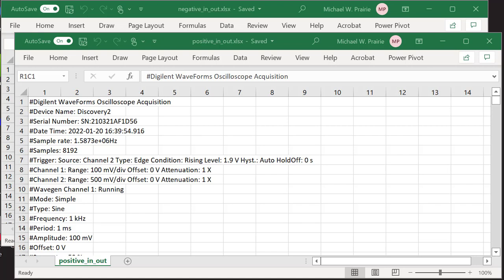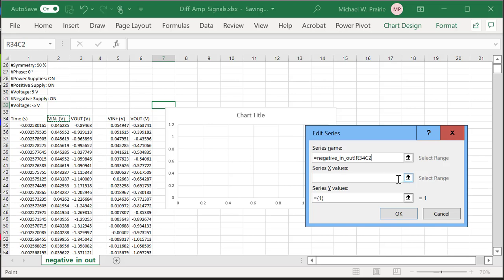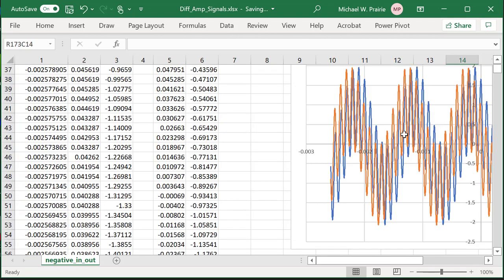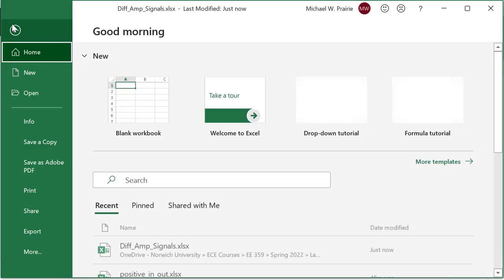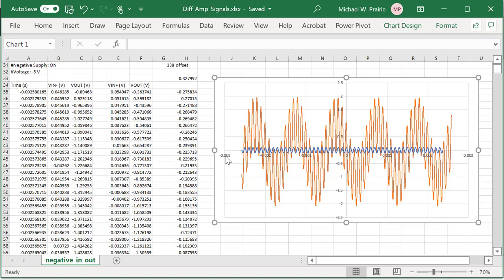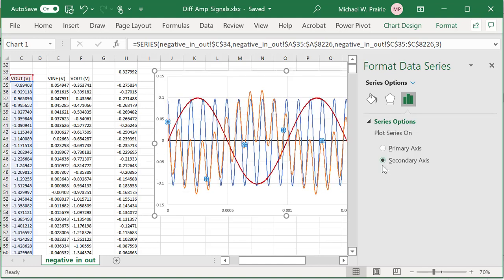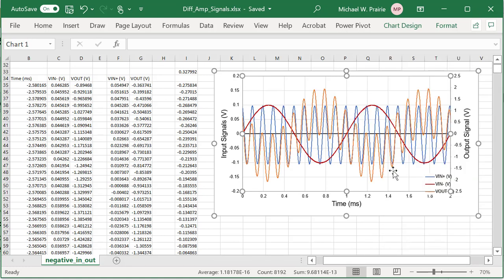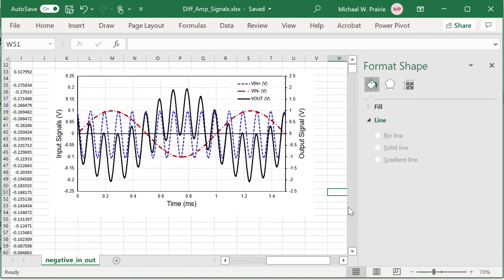Combine Excel Data and Create a Camera Ready Plot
Video of making a plot for Lab 2 part 3 using excel. It covers combining and aligning data in one sheet, displaying the data using different y-axes (Voltage), and formatting it for publication readiness.

The video has markers for the different sections, and you can view the table of contents to click on a section to jump to it. I suggest viewing it initially at 1.5x speed at first, and adjust as you need.